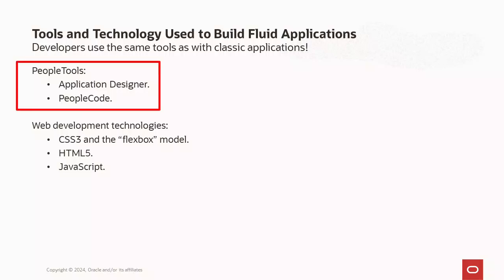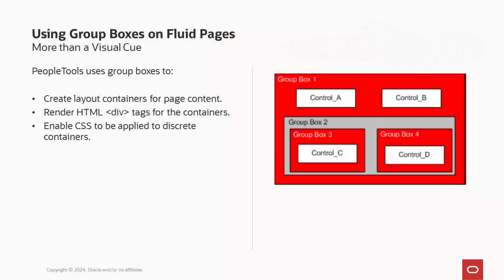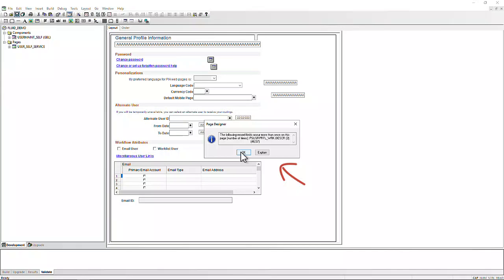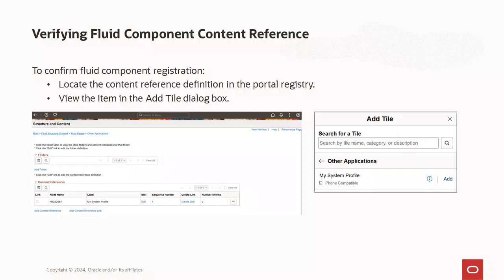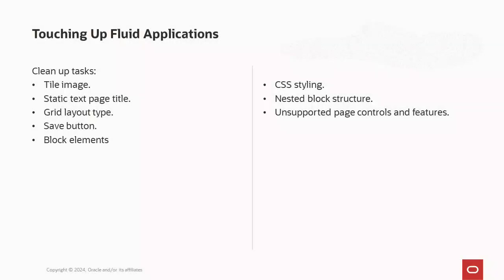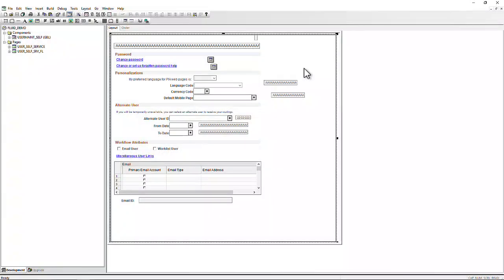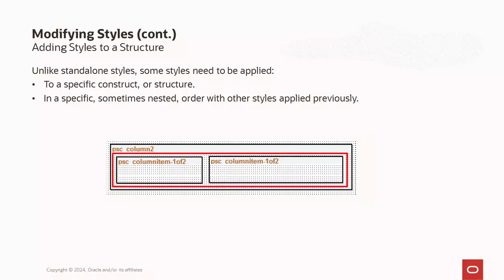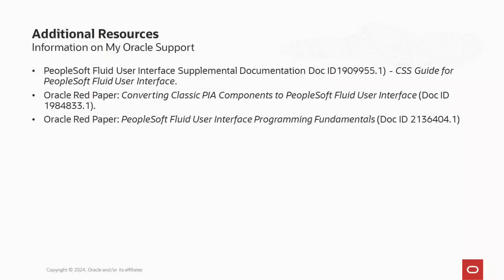PeopleSoft Spotlight Series: Developing Fluid Applications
Developing Fluid Applications discusses the following topics:
00:00  Title
01:00 - Fluid User Interface Overview
03:18 - Understanding Fluid Application Development
10:30 - Creating Fluid Pages
22:05 - Creating and Registering Fluid Components
38:51 - Touching Up Fluid Applications
01:04:47 - Additional Resources

Access the Developing Fluid Applications Companion Slides with images and notes from this video.